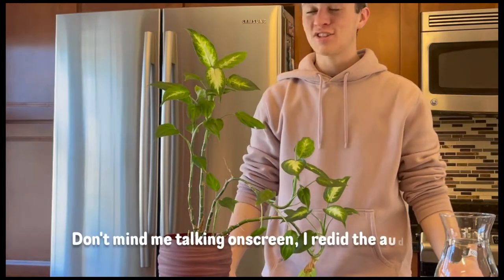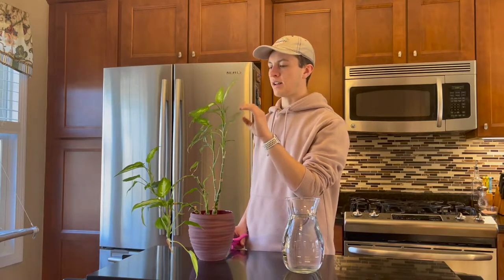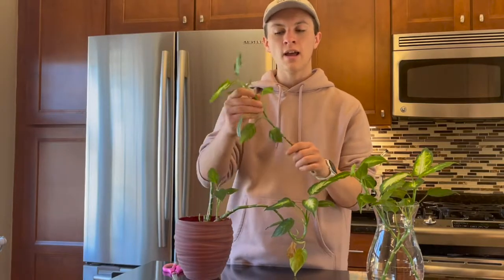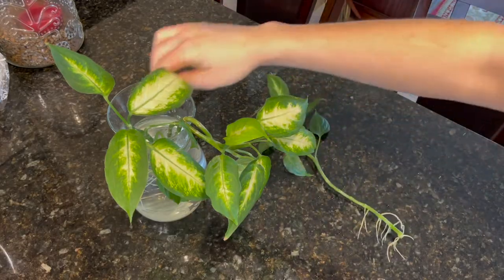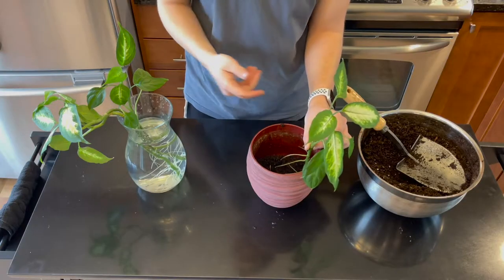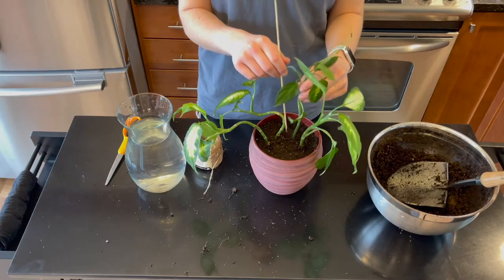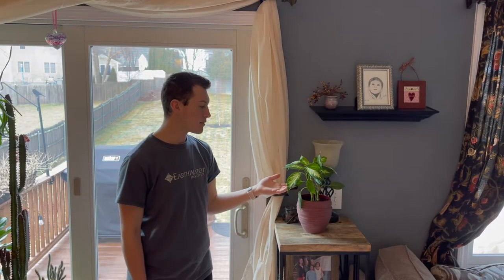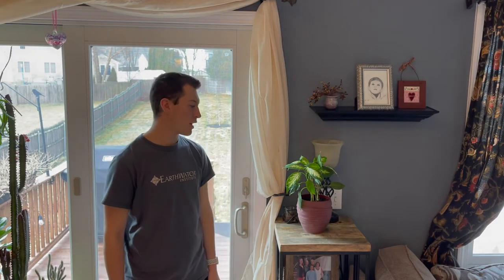How to Fix Leggy Houseplants (Very Simple) ☺️🪴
This is a really simple process that works for most houseplants!  The only real exception would be succulents, which have their own process!  I hope you all enjoy even this video was a bit messy :)